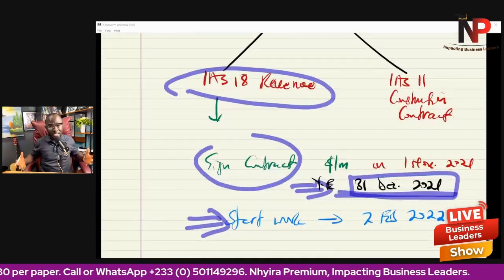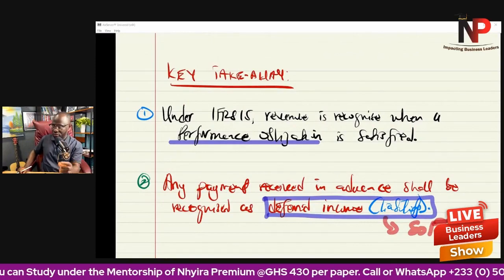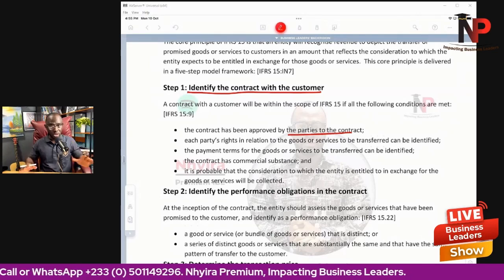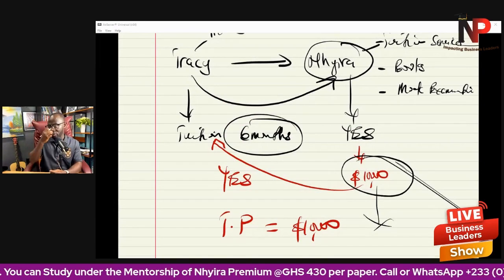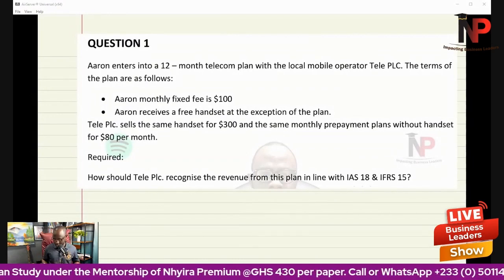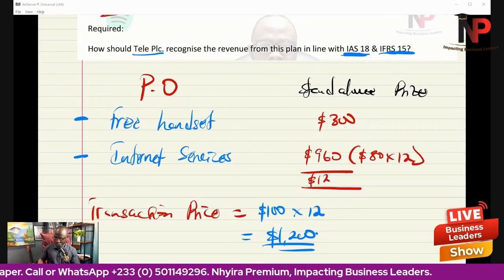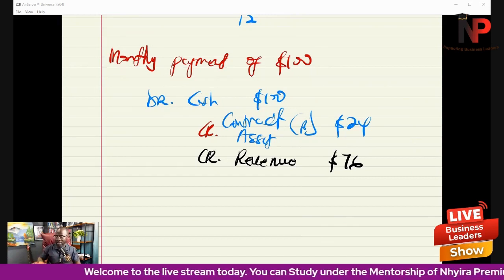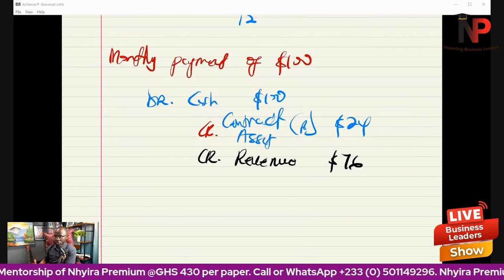ICAG Lectures: IFRS 15 How To Recognise Revenue PART 1 |ACCA| CPA| CFA - Nhyira Premium